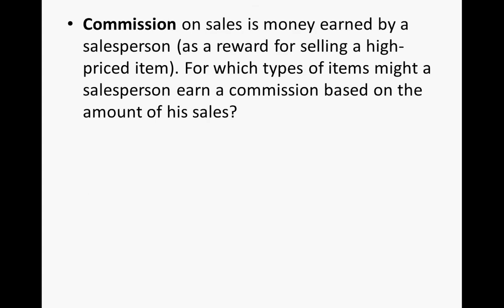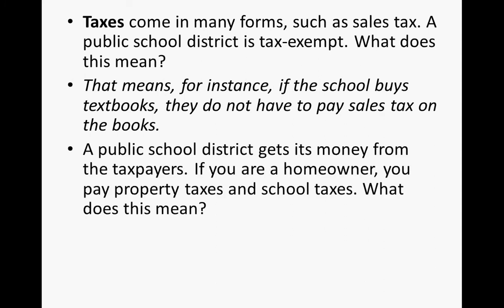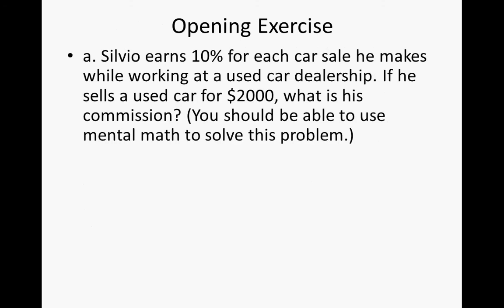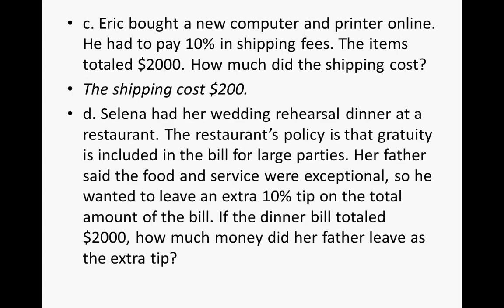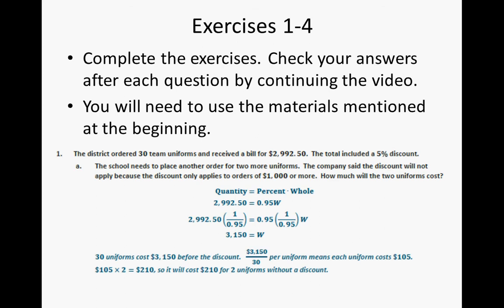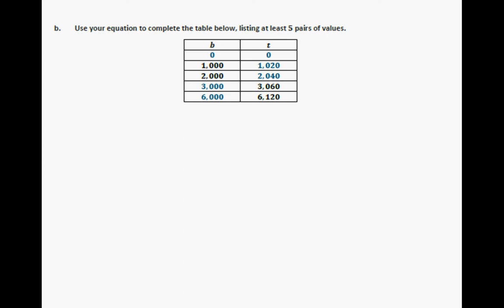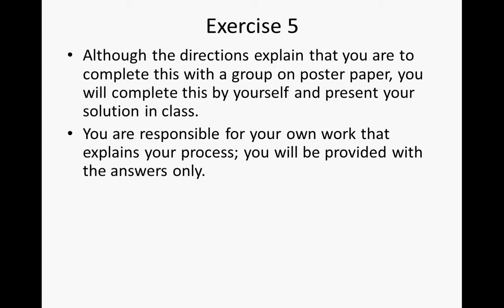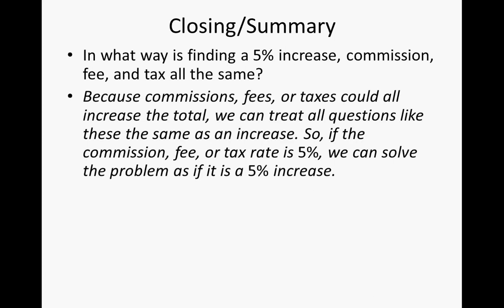11 Tax Commissions Fees Etc